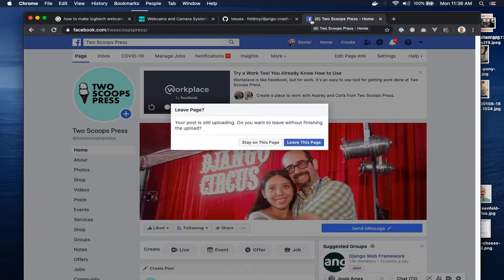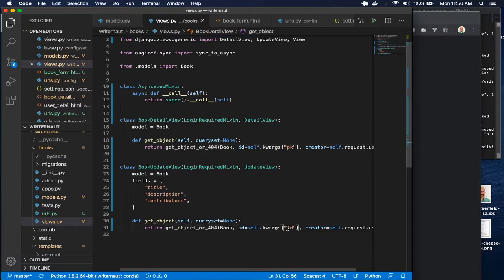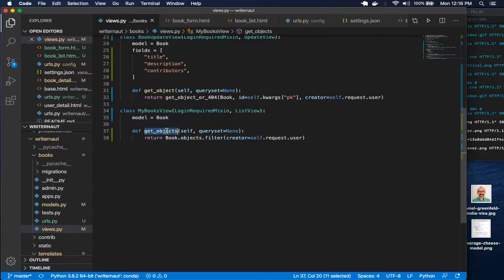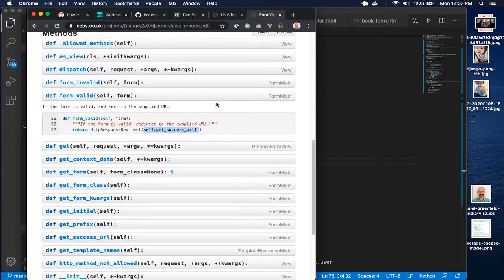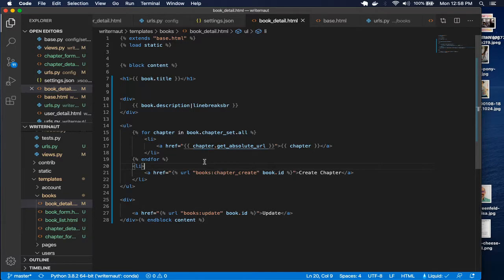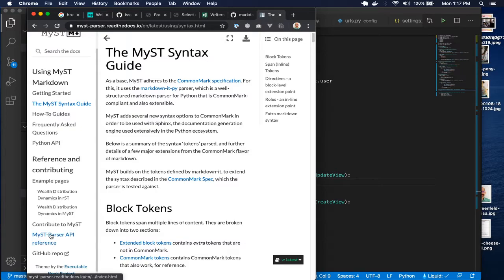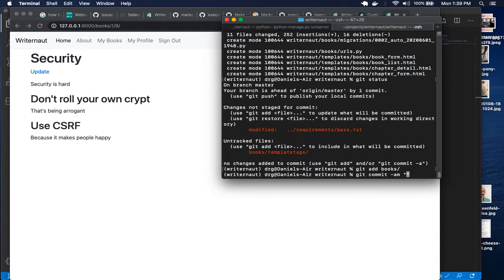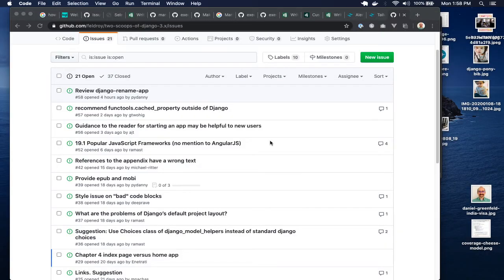Codecast #1: Coding Django and Tailwindcss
Writernaut is a pet project, the ultimate author tool. This is a download of the original Twitch stream and lacks visibility into the comments and has a few lag problems.

I'm also known as "pydanny" and "Daniel Roy Greenfeld".